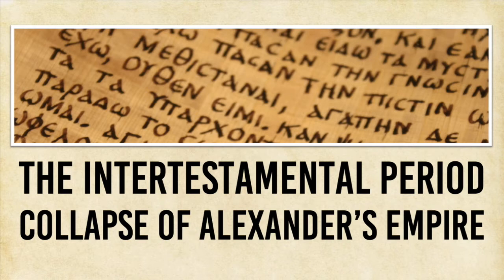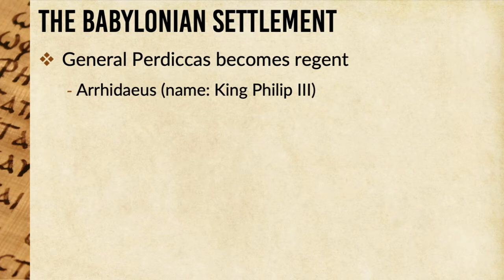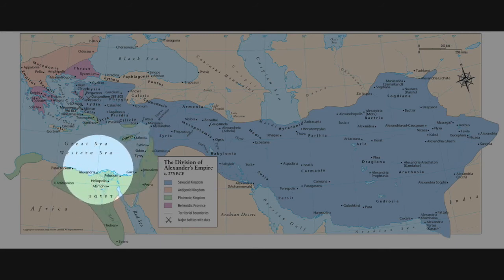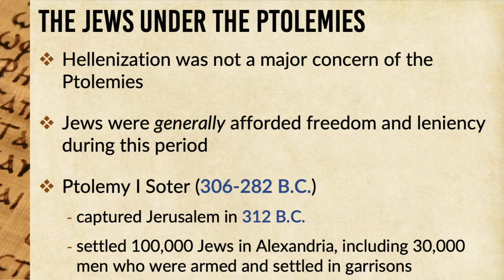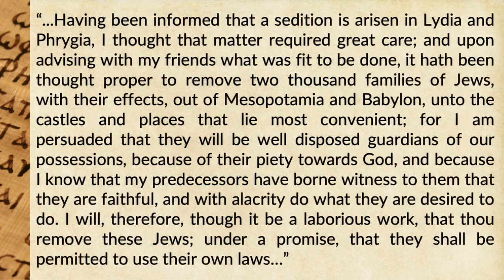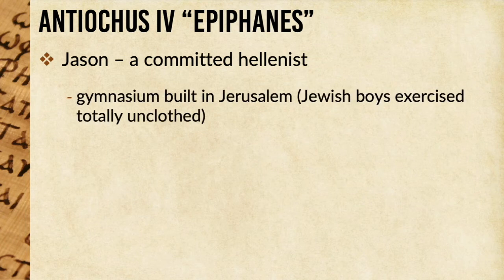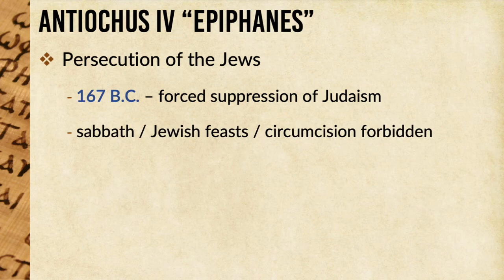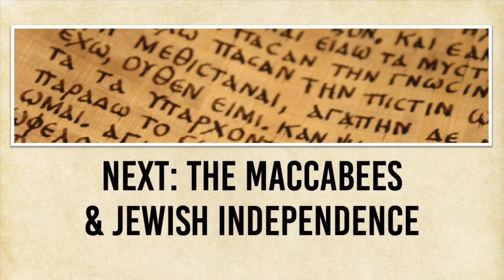Steven Baxley - Intertestamental Period Lesson 5 - The Jews Under Greek Rule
This lesson covers the collapse of Alexander's Empire, the Jews under the rule of the Ptolemies and then the Seleucids, then finally Antiochus IV's actions that lead to the Maccabean Revolt.